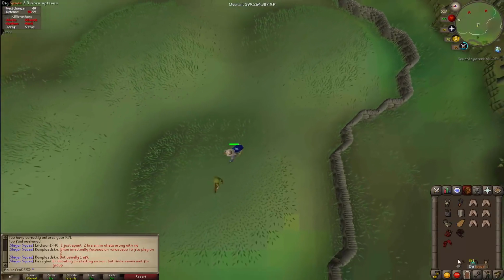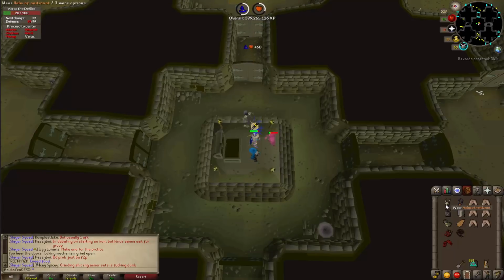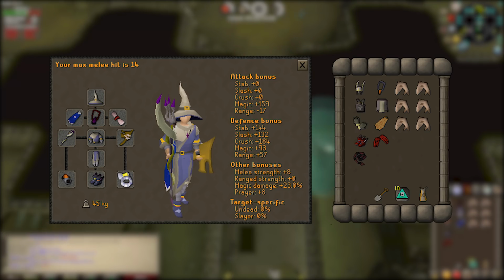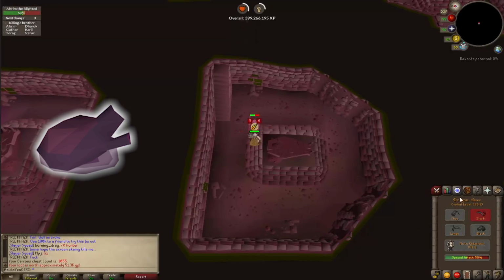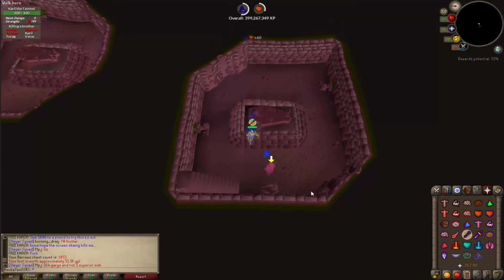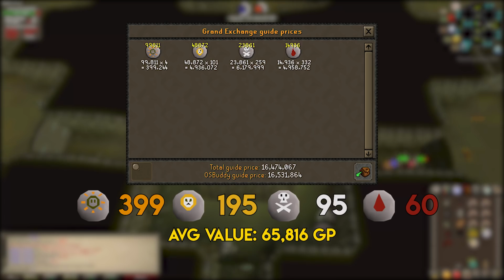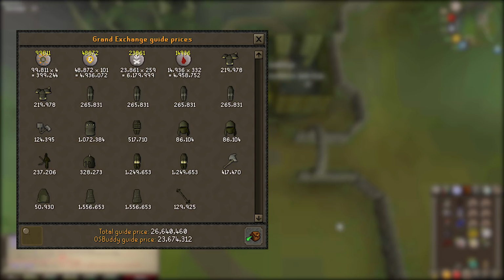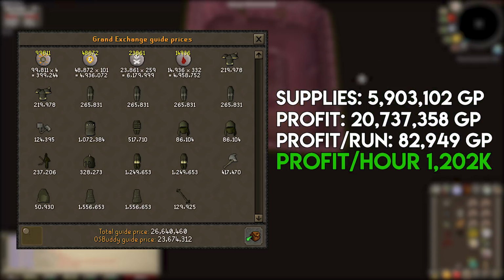Is the Trident of the Swamp the Best at Barrows?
Songs (In order of appearance):
Autumn Voyage (Trap Remix)
Voyage (Trap Remix)
Miracle Dance (Synth Remix)